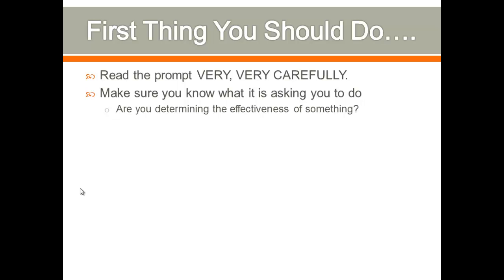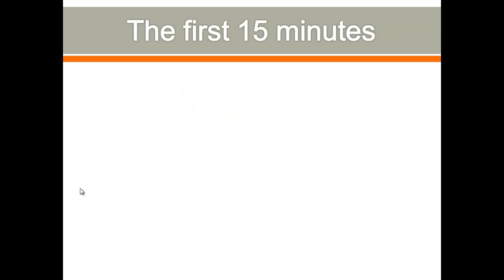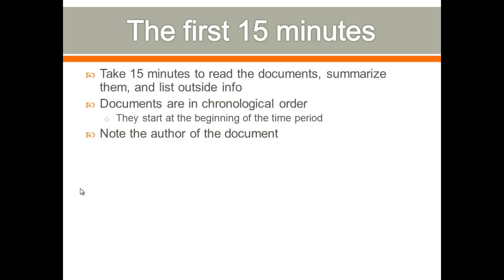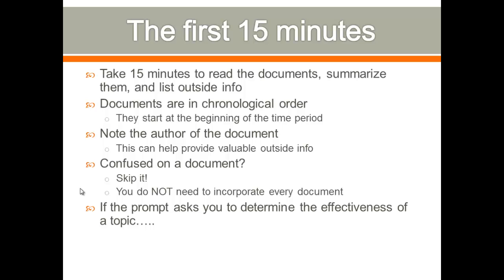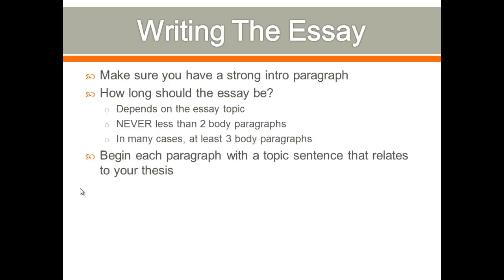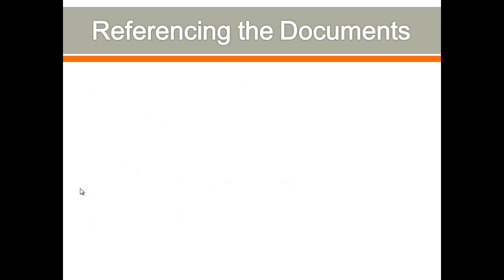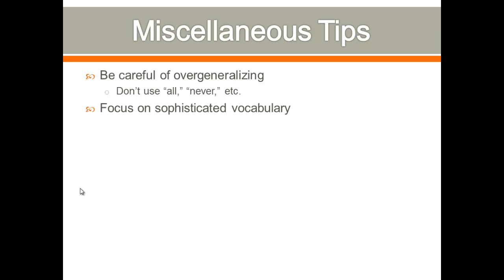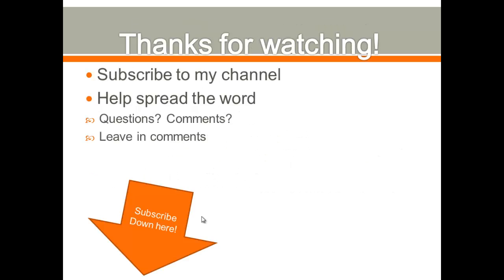APUSH Review, DBQ Writing Tips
Are you confused about how to write a DBQ? In this video, I will explain tips to help you improve your writing.

If you would like to download the PowerPoint used in the video, please go

Please make sure to check out my video on the introductory paragraph and thesis statements, located